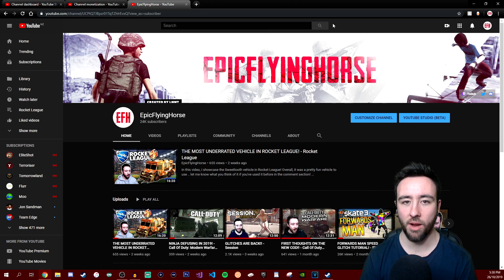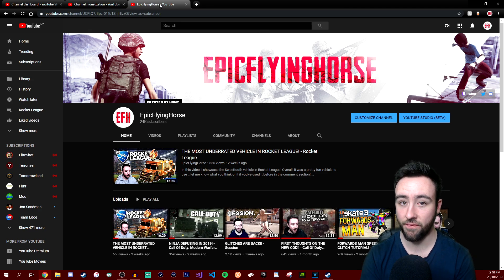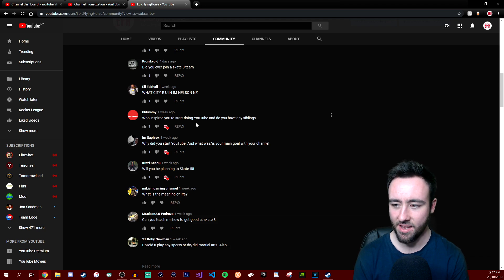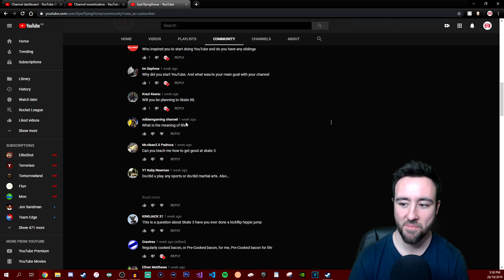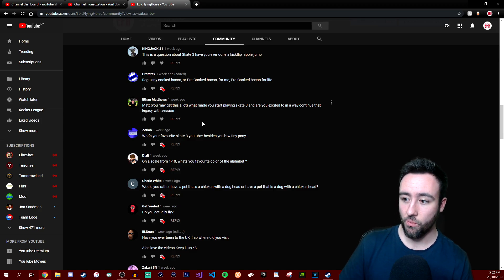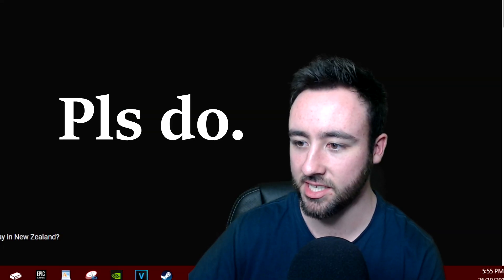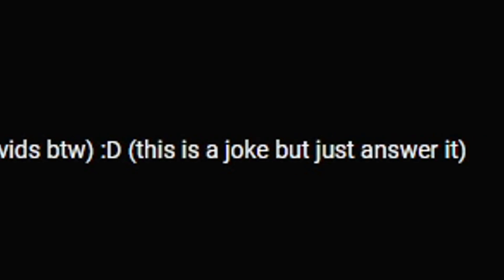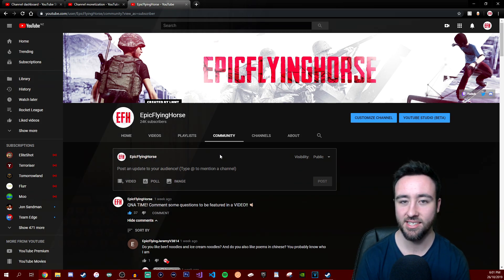I'M NEVER DOING ANOTHER QNA BECAUSE OF THIS.. (QNA #6)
Hey everyone, In this video, I answer YOUR questions that you left me in my community post.

Be sure to LIKE the VIDEO if you all enjoyed!

Make sure you COMMENT with your thoughts on the video!
Thank you all for the Support :) Much Love